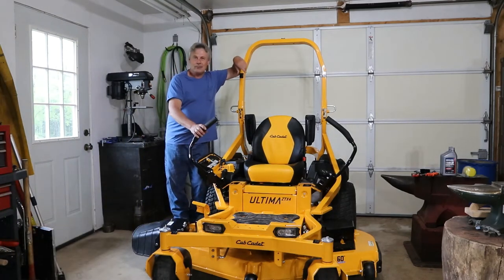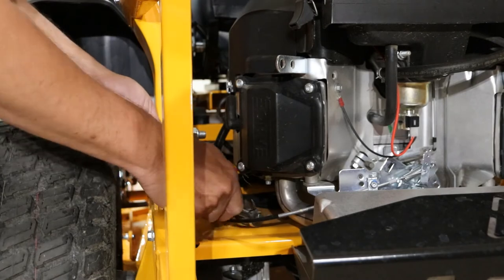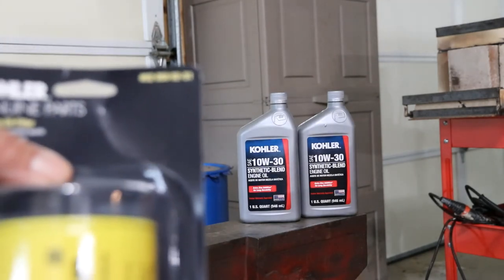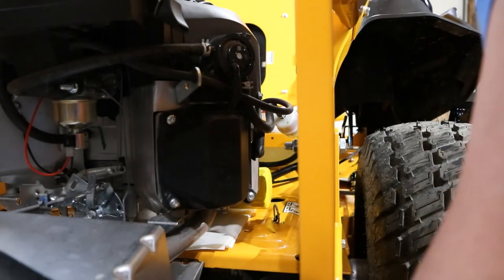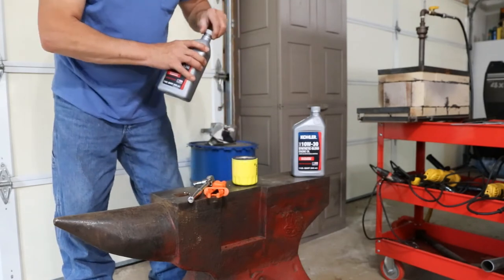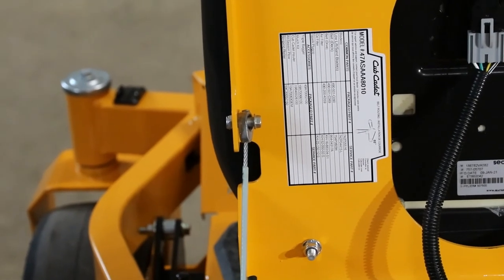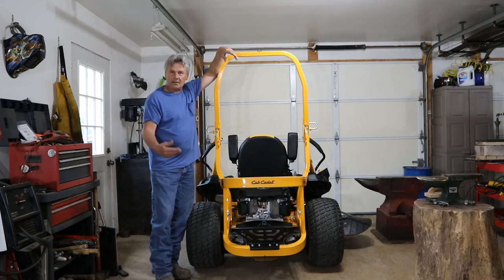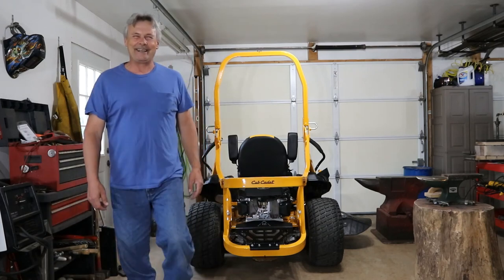How To Change The Oil On The 2021 Cub Cadet Ultima Zero Turn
We now have 5 hrs. on the new 2021 Cub Cadet Ultima ZTX4 and it is time to change the break in oil . You will need a Kohler 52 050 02-S1 Oil Filter and 2 qtrs. of Kohler 10-30 weight oil for the 24 hp. Kohler Pro 7000 . This was a simple DIY maintenance task and a fun project .